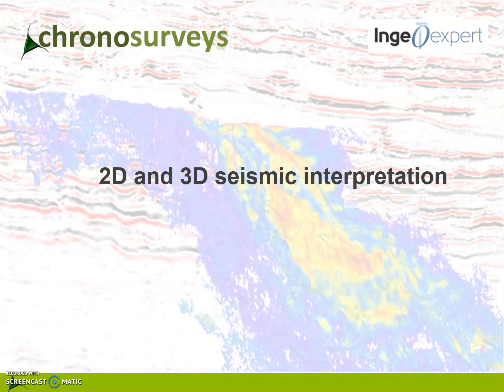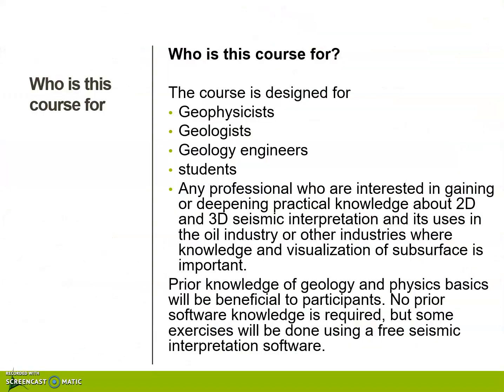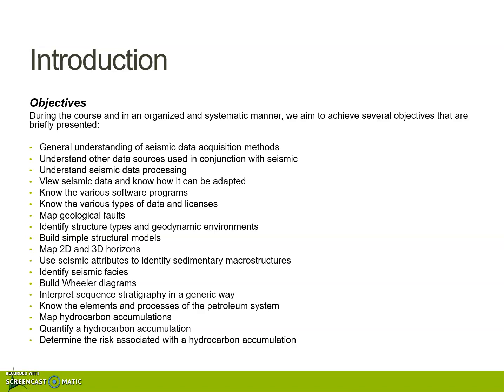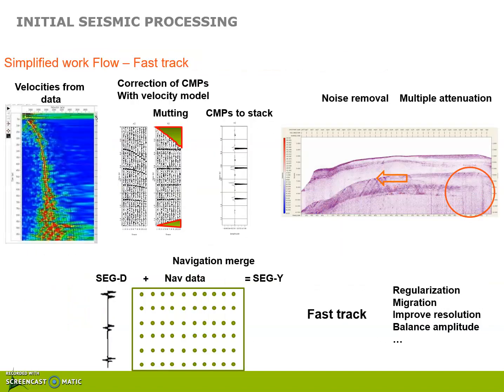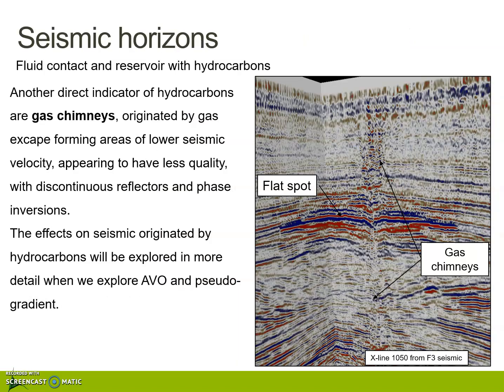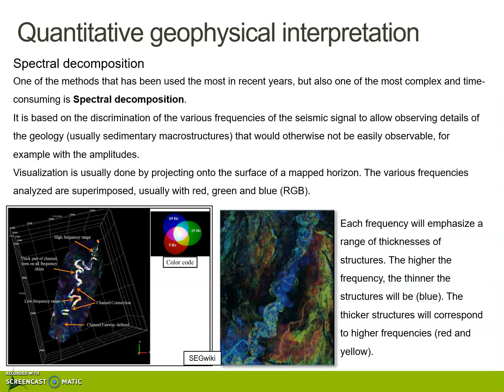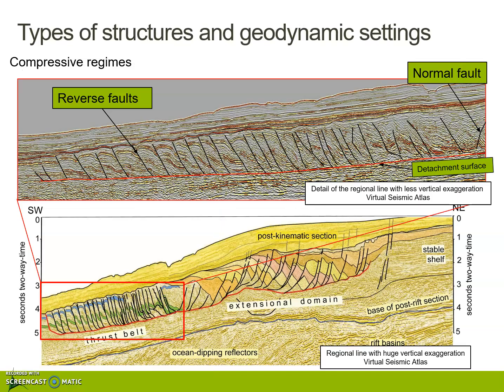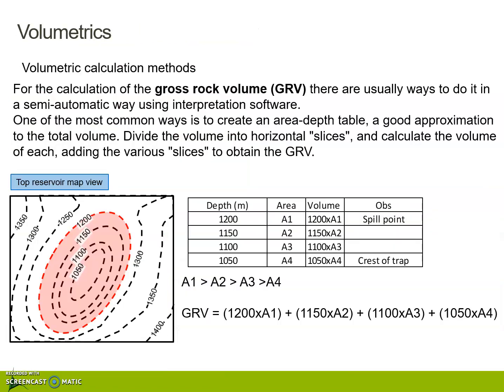2D and 3D Seismic interpretation course introduction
A short video showcasing the main topics of our seismic interpretation course. We provide this online and public events. Available in Portuguese and English.